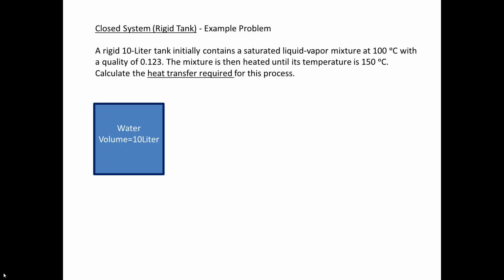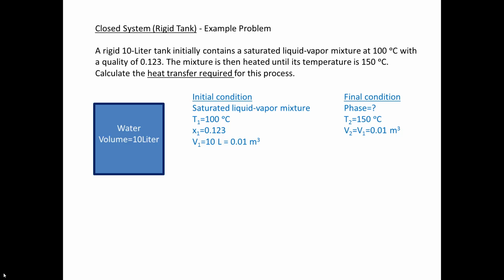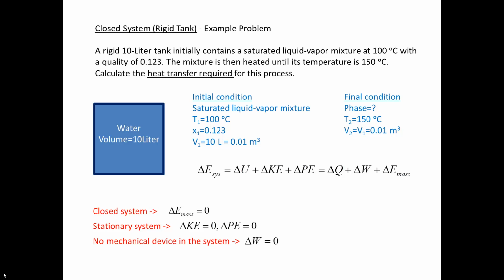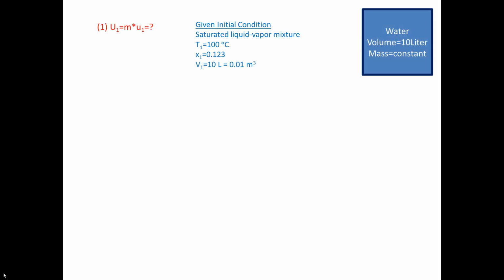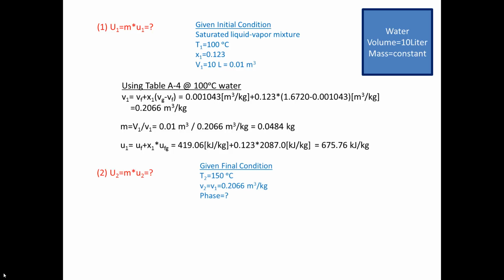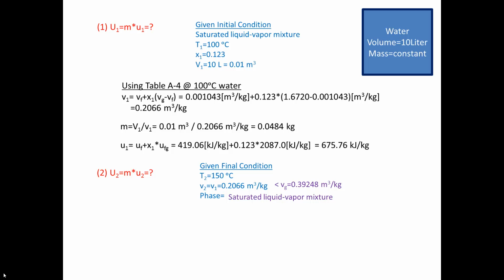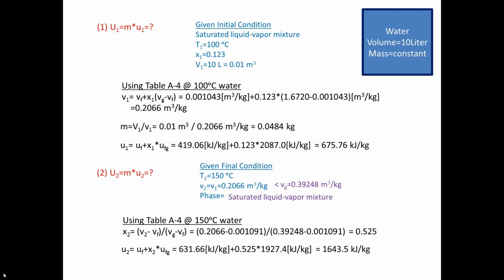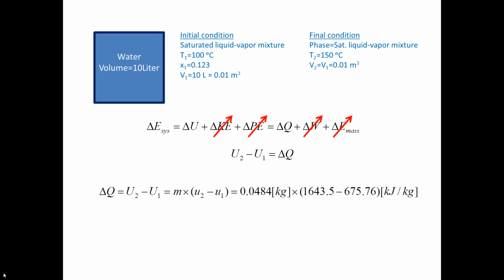Thermodynamics: Example - Heating a rigid tank through heat transfer